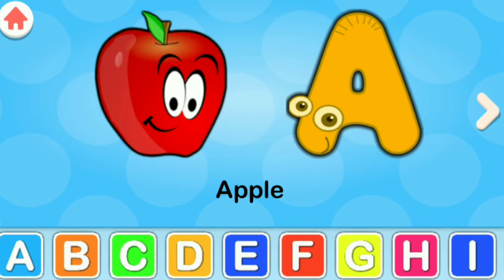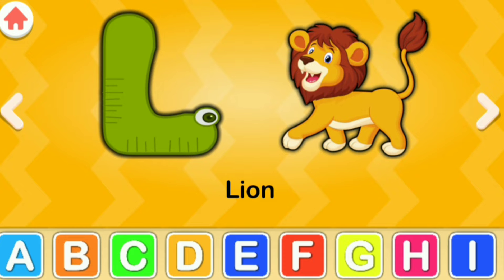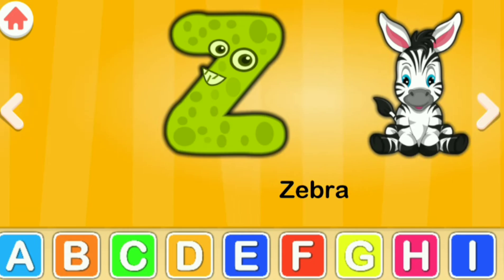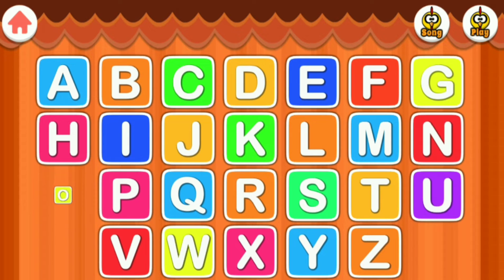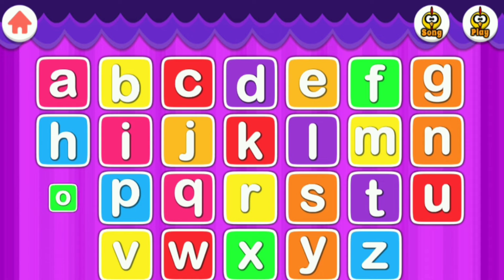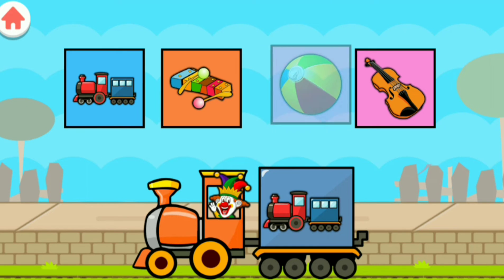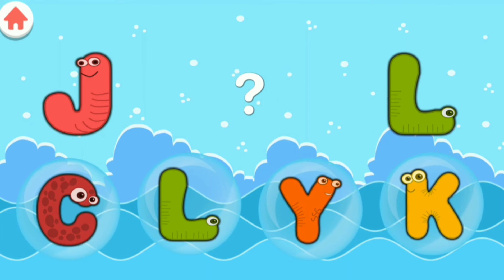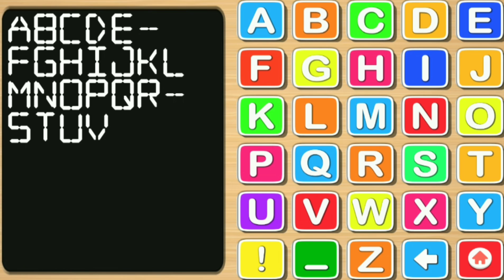KIDS ABC SONG | ABC Songs for Children -12/13 Alphabet Songs & kids video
Kids , cartoon, Train Video cartoon,

kids cartoon dance, kids video tik tok